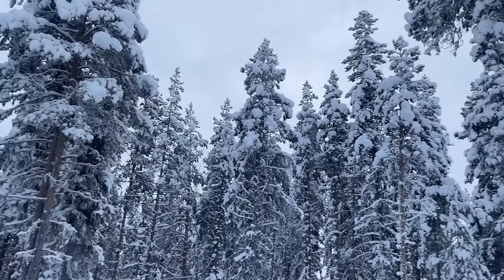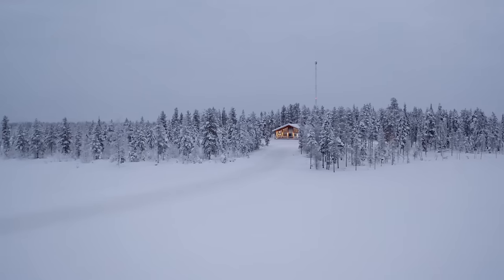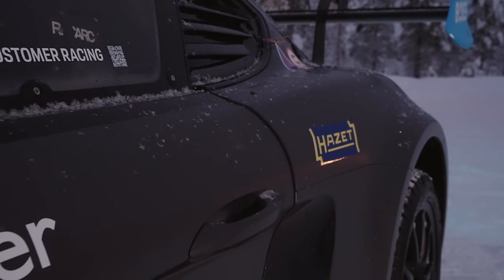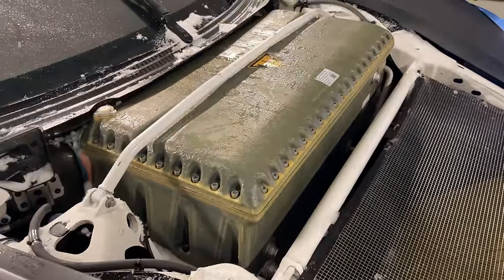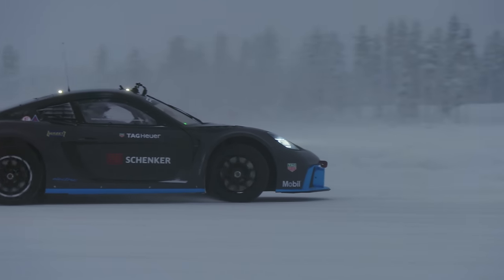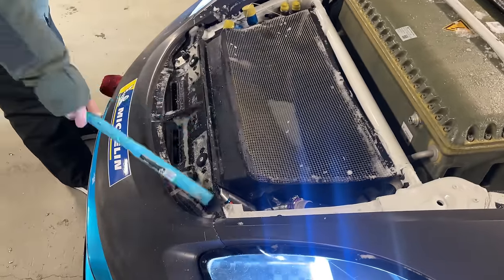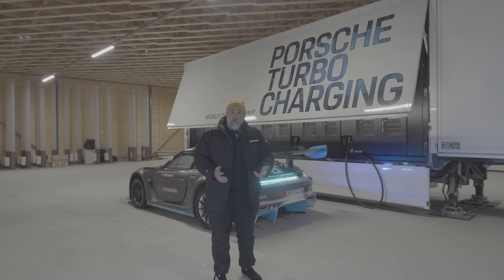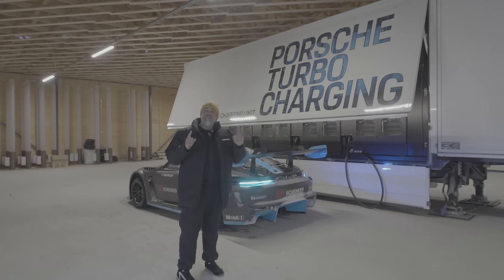Driving Porsche's 1,000HP Electric Cayman GT4 E-Performance ON ICE! - TheSmokingTire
We as enthusiasts aren't entirely sold on the idea of electric sports cars or electric race cars just yet. The sounds and visceral experience isn't there, and it doesn't seem like you can control an electric car the same way you can with a gasoline car. But Porsche has some ideas for how to improve this, and in order to show them off, they flew me to northern Finland to try their GT4 E-Performance functional racing concept, wearing studded tires, on the ice track!

Porsche provided airfare, accomodations, the vehicle, facility, and meals for this video.

Use Off The Record! and ALWAYS fight your tickets!